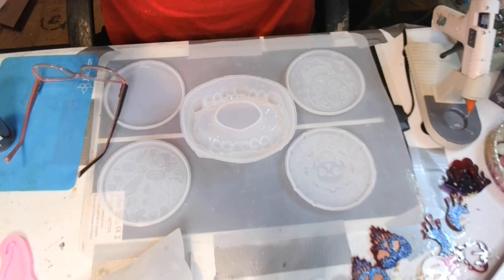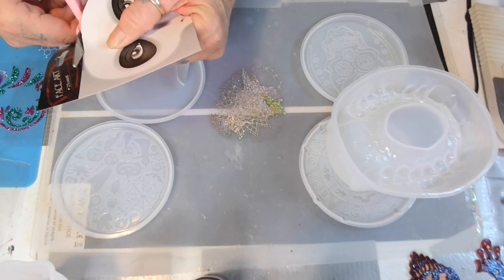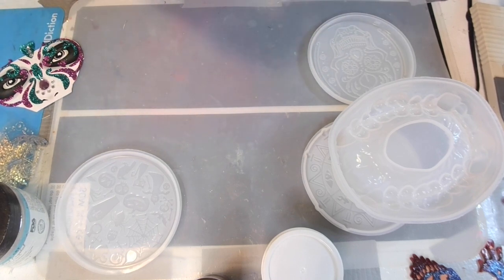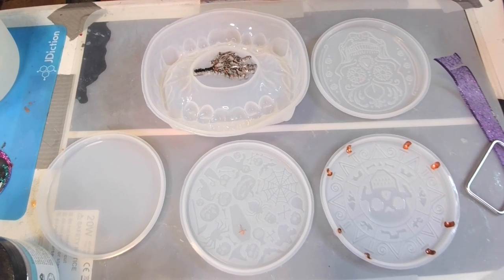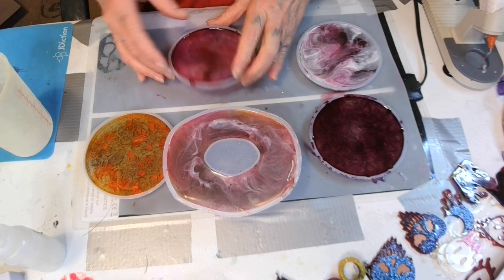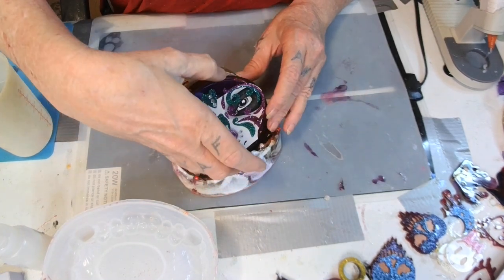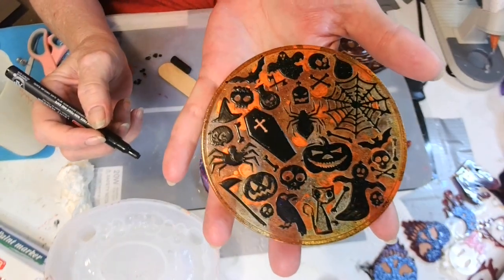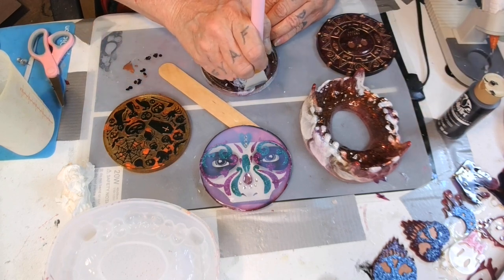#303 RESIN COASTERS WITH COASTER HOLDER THAT HAS FANGS YA'LL!!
renfioglitter color: royal brown

marabualcoholink colors: metallic red, metallic orange, deep white, aubergine

BLESSEDresin
BLESSEDmold

Recommend
letsresinresindye color

Recommend!!
Sophie and toffee molds!

Recommend
Let’resinepoxyresin

Recommend
letsresinsiliconemat (It’s big y’all )

Recommend!!

Recommend!!
Free Products Beebeecraft Youtube program:
Save $5 on orders over $40
Wanda5

🧞‍♀️Amazon wish list:
📬Address:
Winona, MS
38967

If you would like to buy me me a coffee,here is the link for that! Anything Is greatly appreciated!
I would greatly appreciate it if you would use my link to make your purchases from either store! All commissions earned help me purchase more art supplies! I love you all dearly and thank you so much for your support!!

🙏🏻Bible Verses
The lord will fulfill His purpose for me, your love, o Lord, endures forever
PSALM 138:8

My grace Is sufficient for you, for my power Is made perfect In weekness.
2 Corinthians 12:9

The Lord's mercies are new every morning: great is thy faithfulness.
Lamentations 3:22-23

You will protect me from trouble and surround me with songs of deliverance.
PSALM 32:7

Let us therefore come boldly unto the throne of grace, that we may obtain mercy, and find grace to help in time of need.
Hebrews 4:16

The Lord is close to the brokenhearted; he rescues those whose spirits are crushed.
Psalm 34:18